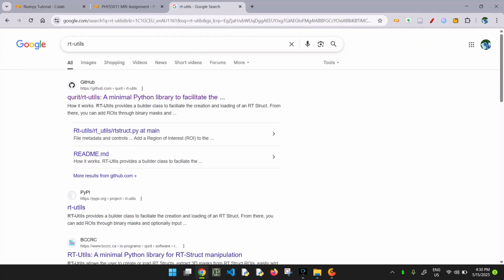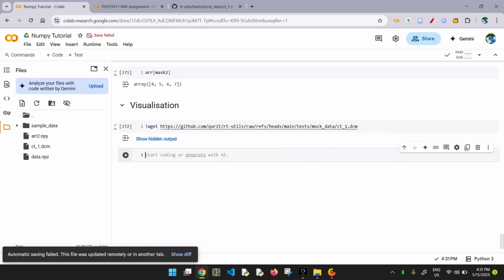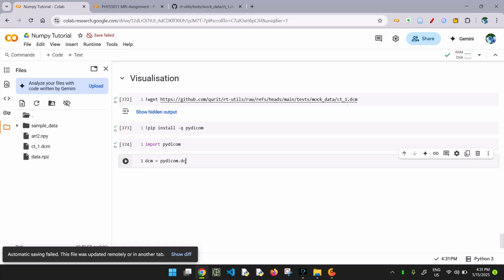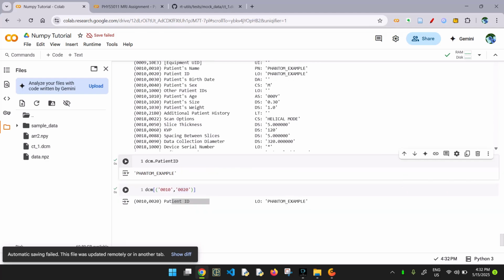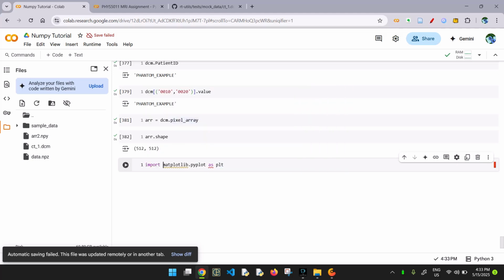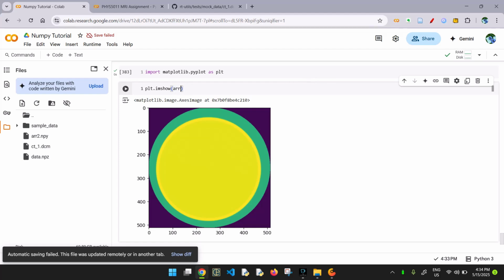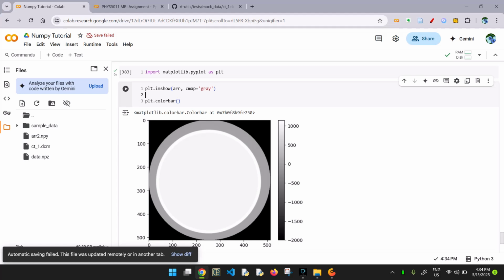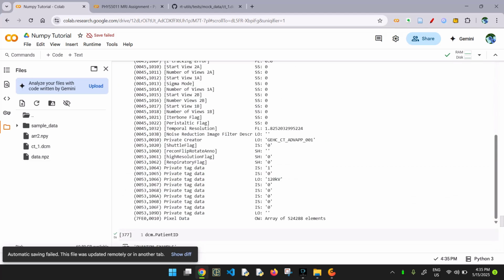Numpy Tutorial 9 - Show image with Matplotlib